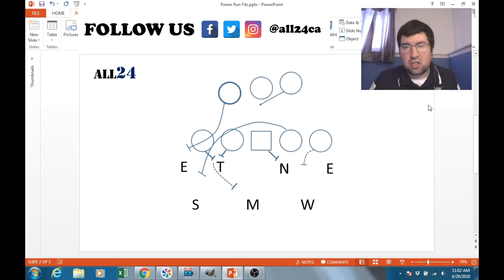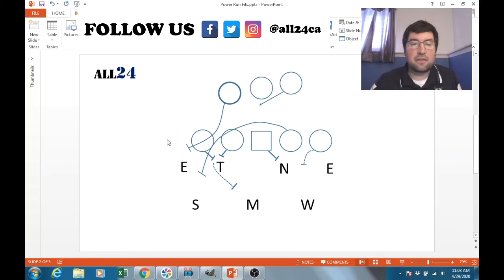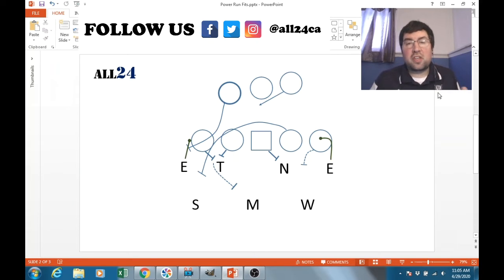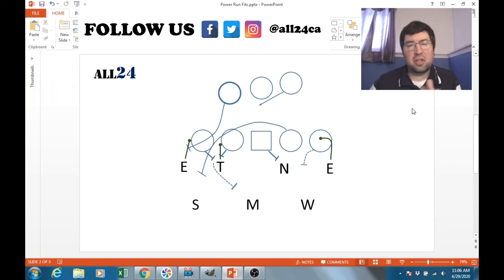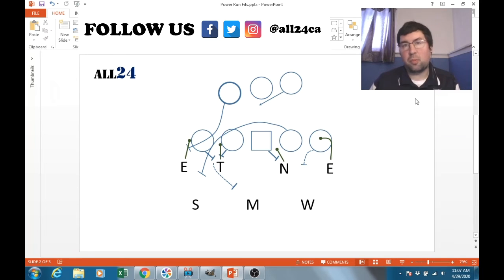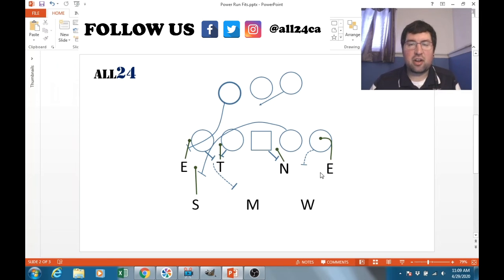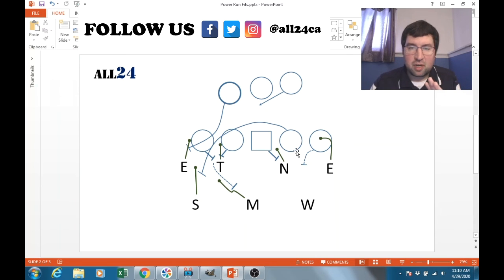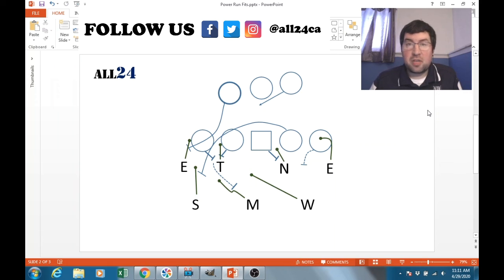Power Run Fits In Canadian Football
In this ALL24 Video we discuss ways to Fit off a Power Run in Canadian Football.